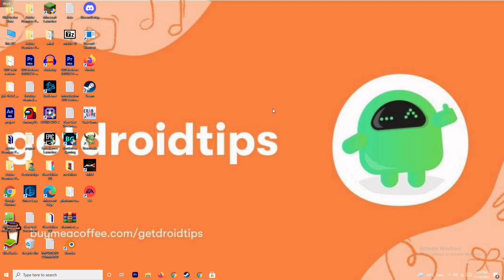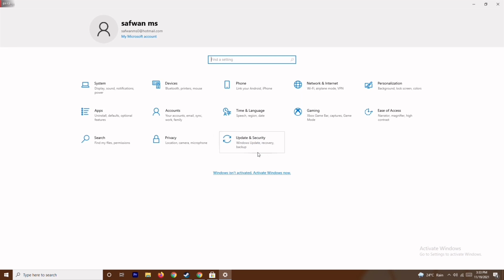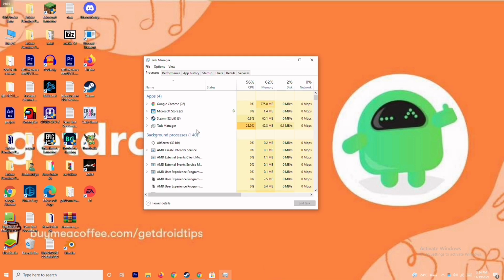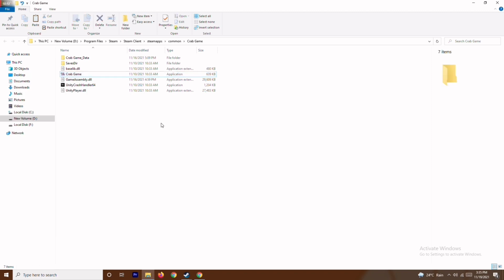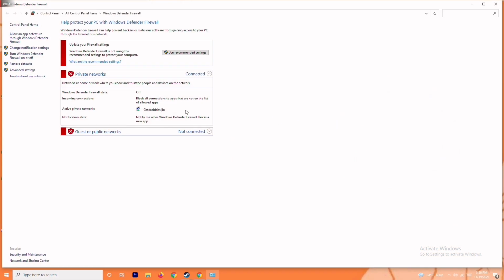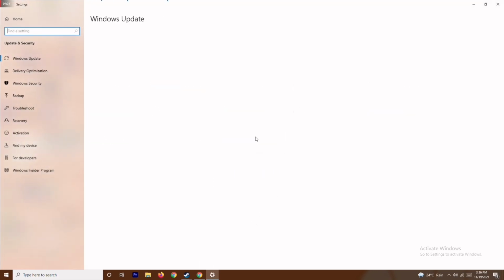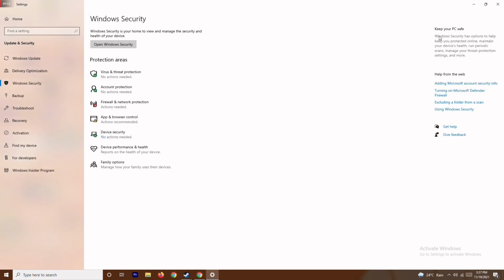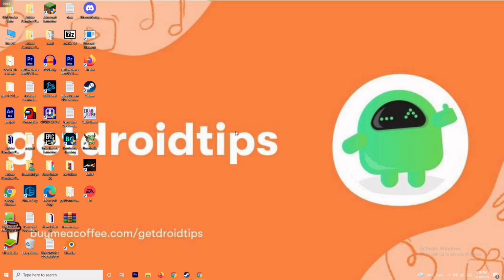How to Fix War Thunder Crashing on PC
War Thunder is one of the free-to-play vehicular combat MMO military video games that has been developed and published by Gaijin Entertainment. It has been announced back in 2011 and is available for Windows, PS4, Xbox One, Android, Mac, etc platforms. When it comes to playing War Thunder on the PC, players might gonna find out several issues during launching. War Thunder Not Enough Memory Error is one of the common issues among PC gamers.

According to multiple reports online, it seems that War Thunder players are encountering a low memory issue quite suddenly no matter they use higher graphics or lower graphics settings. Affected War Thunder players are also reporting that even after playing the game for a couple of minutes, it starts showing ‘Not enough memory’ with a pop-up message on the Windows PC whatsoever. Well, if you’re also facing the same issue, you can fix it out.

Fix: War Thunder Crashing on PC
It’s also worth mentioning that the not enough memory error is also displaying the Error 81110004 that indicates a lack of RAM on the PC while playing the War Thunder game. To properly run the game, a stable game client workflow is required that comes with enough amount of memory on the machine. To begin with, you should have to keep in mind that your PC RAM capacity might have to meet at least minimum system requirements.

In this scenario, the minimum requirement of the RAM amount should be not less than 4 GB on the PC. However, it’s recommended to have at least 6GB/8GB of RAM on your computer so that the War Thunder game can launch and run properly without any kind of memory error. Here we’ve shared a couple of possible workarounds that should gonna help you out. So, without further ado, let’s jump into it.